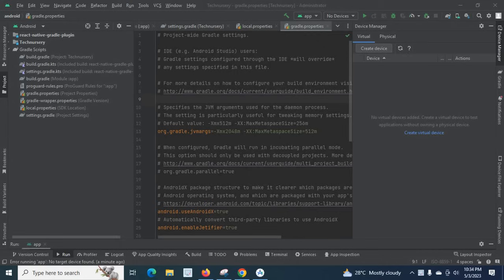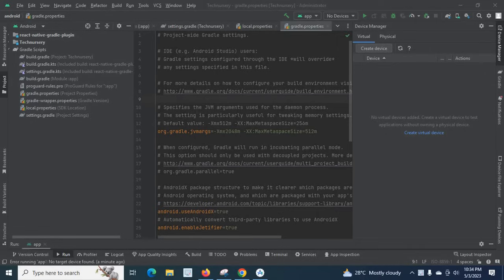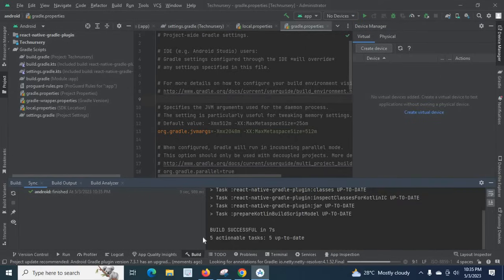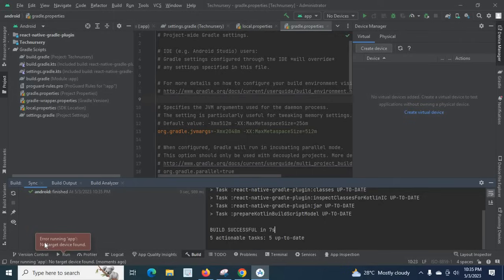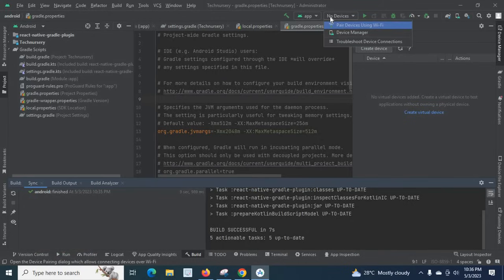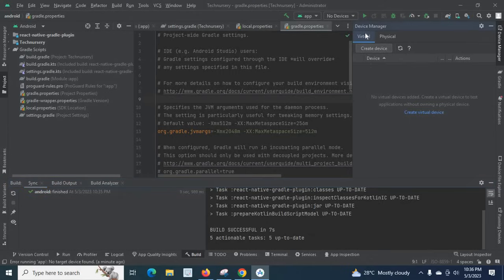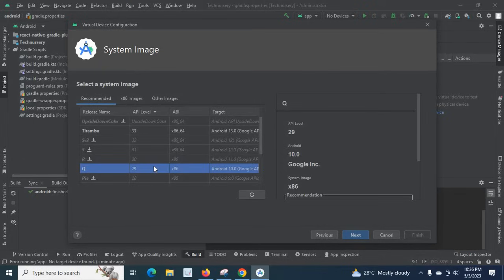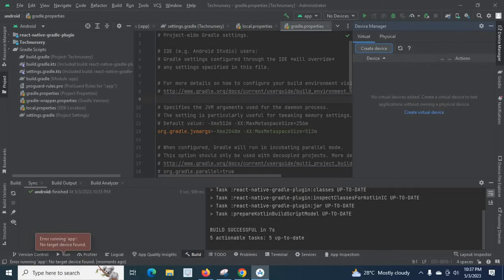Error running app No target device found Android Studio No Emulator installed or no physical device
No Emulator installed
No physical device
Error running app No target device found Android Studio
Android Studio Flamingo | 2022.2.1 Patch 1
Android studio